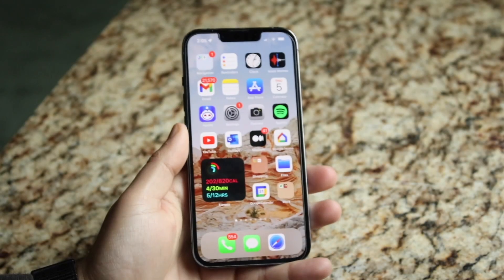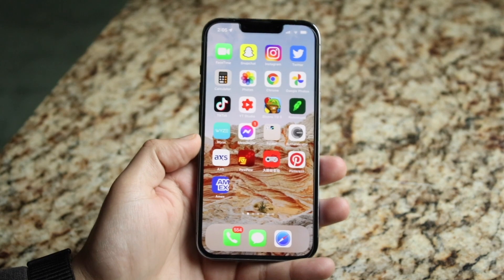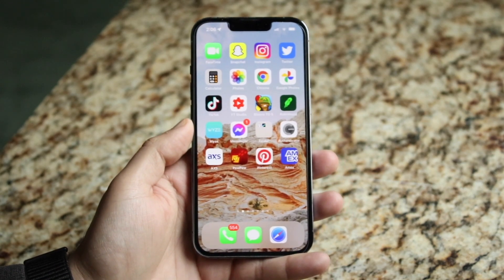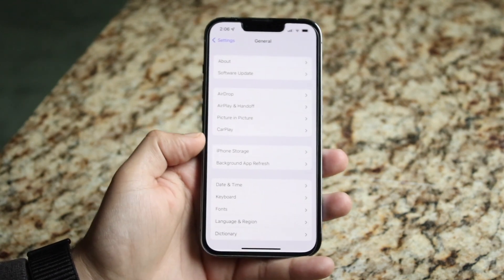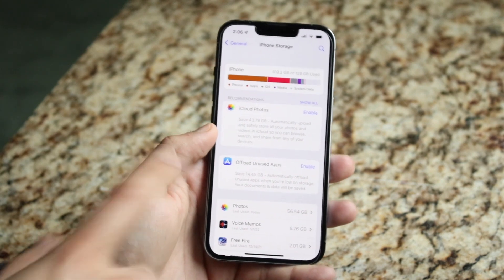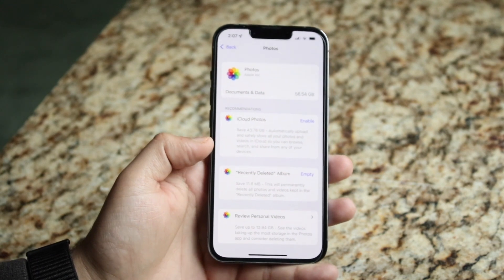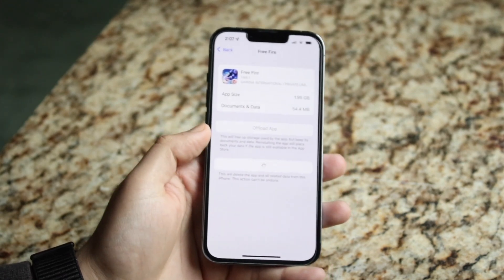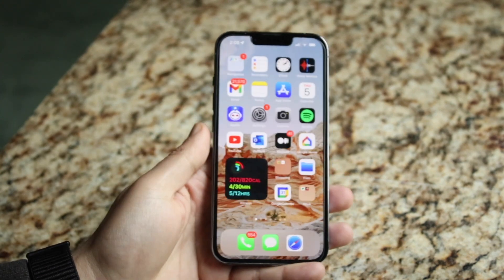How To Free Up Storage On ANY iPhone! (2022)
Here is exactly How To Free Up Storage On ANY iPhone! (2022)